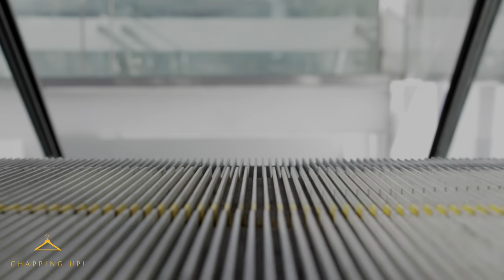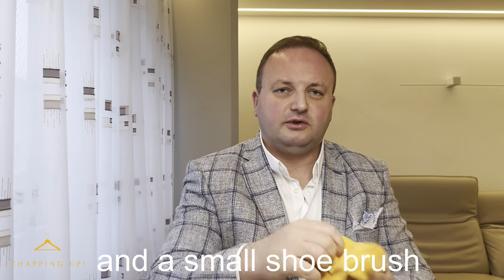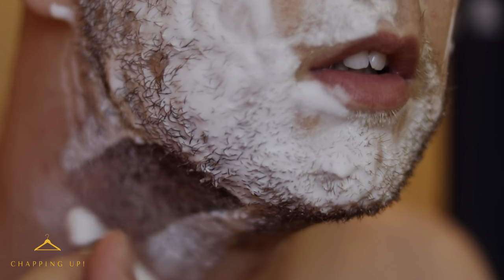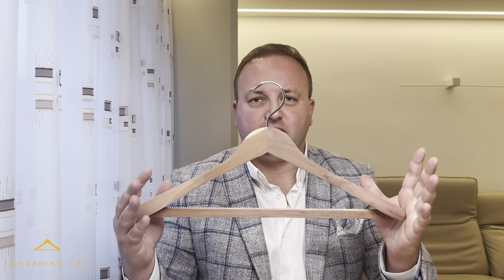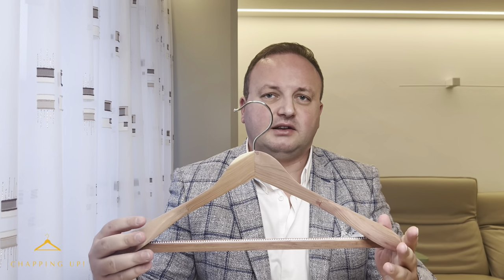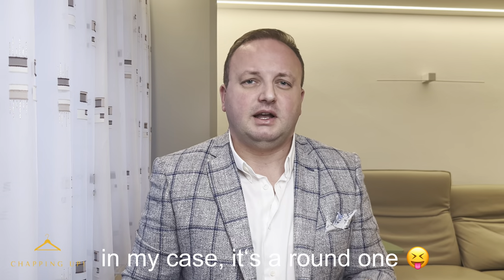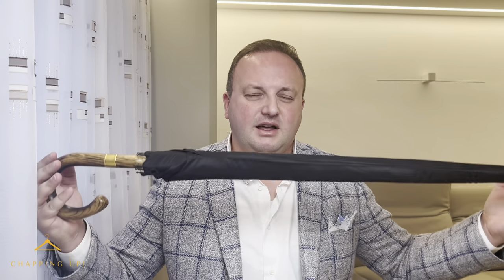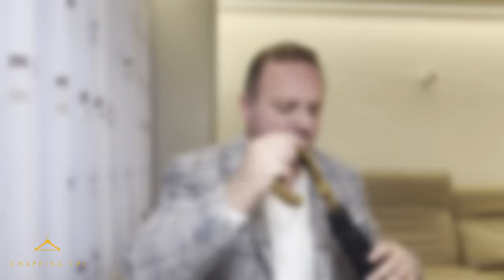Dapper and Prepared: Essential Packing Items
Travel with finesse. Essential Items for a gentlemas ‘s journey ! 🎒✈️ In this video, I reveal the must-have items I can’t travel without as a prepared chap